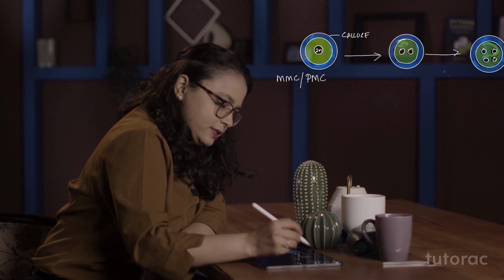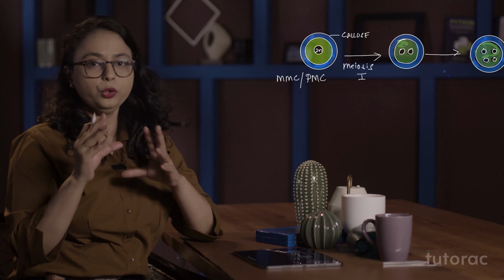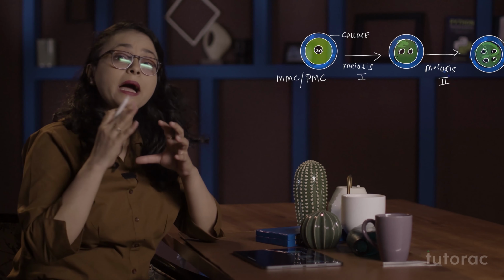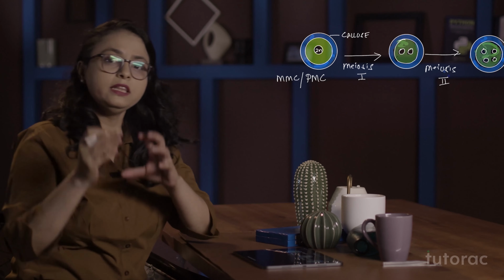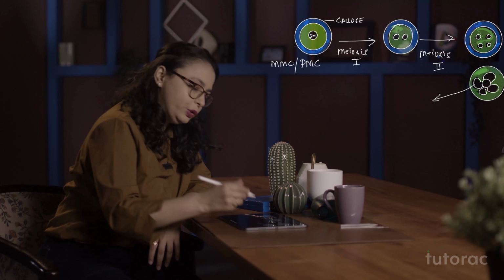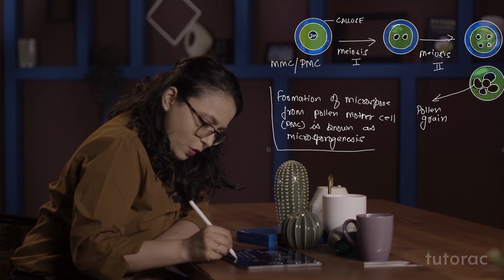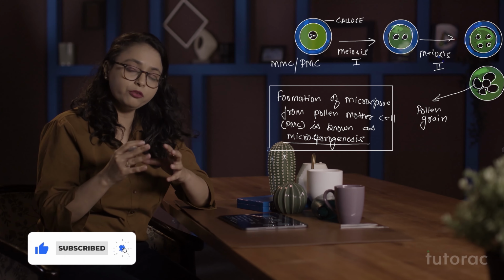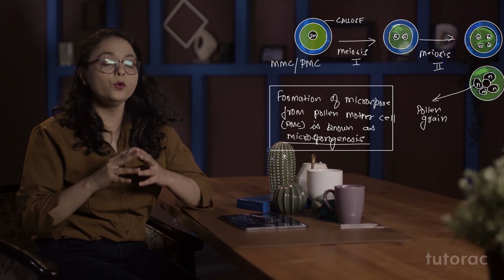Microsporogenesis | Reproduction of Flowering Plants | Class 12 | NEET | Biology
Microsporogenesis consists of all the events which lead to the formation of the haploid microspore tetrad from the diploid microspore, the mother cell and this process occurs inside the microsporangium. Different organisms reproduce in different ways even within plants.

In this course you will cover:
Flower- A fascinating Organ
Events in Pre- fertilization of Gynoecium
Events in Pre- fertilization of Androecium

About tutorac:
At tutorac, we produce short video courses for students in classes 11 and 12 along with practice tests, study notes, and other supplementary resources. Our courses are designed to give you the best education through cinematic videos to help you understand concepts thoroughly and prepare you for competitive exams. tutorac aims to provide high-quality education at affordable prices to help educate students from all backgrounds.